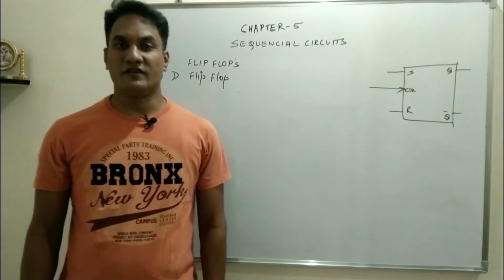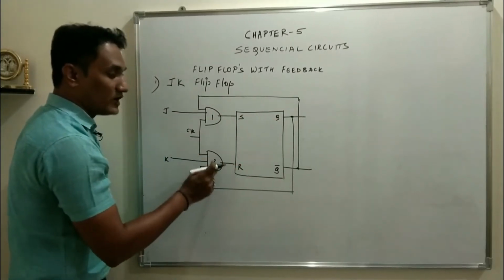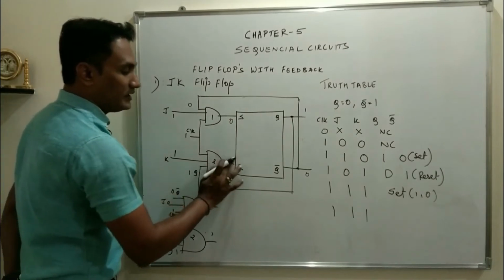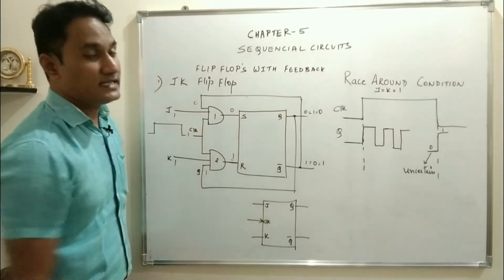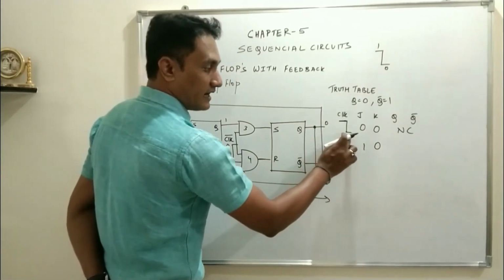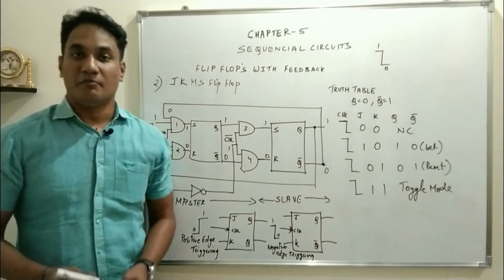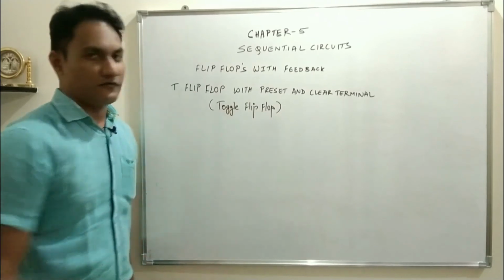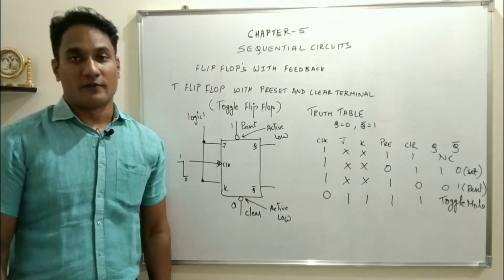Lecture 120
MSc. Physics Sem 1 Paper 3 Unit 3 Digital Integrated Circuits 3